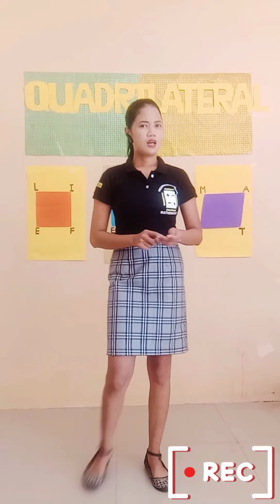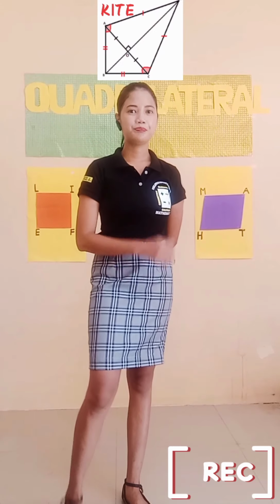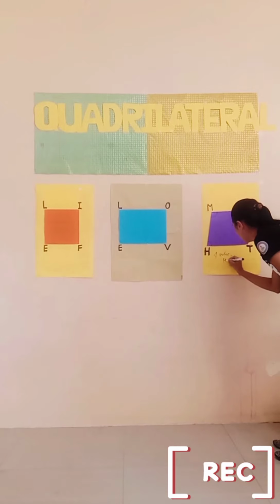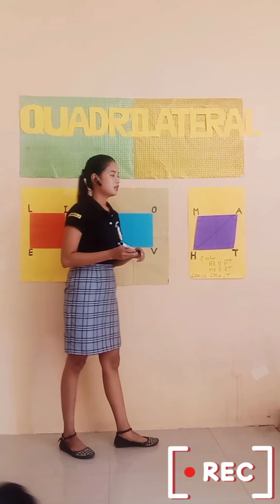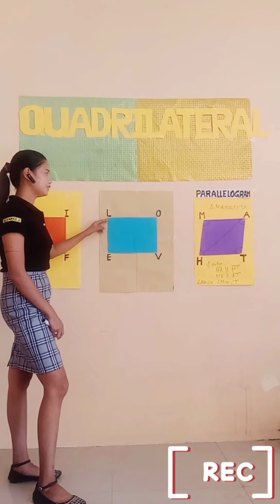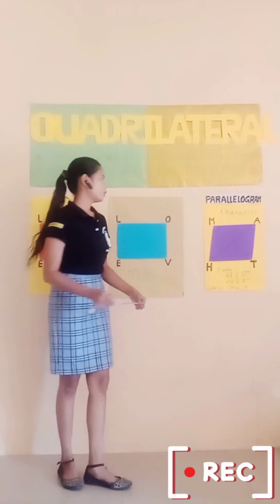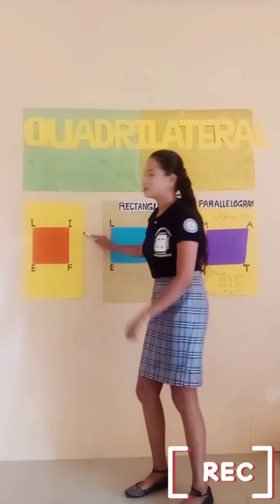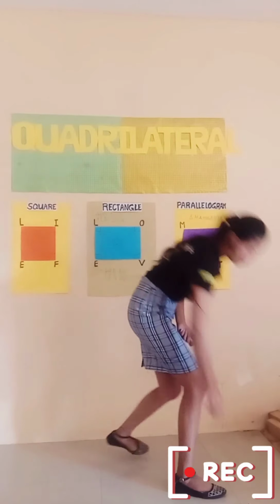QUADRILATERAL (Midterm Module - Properties and Classification )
"Brief discussion Only"